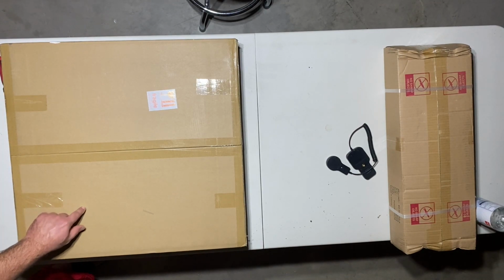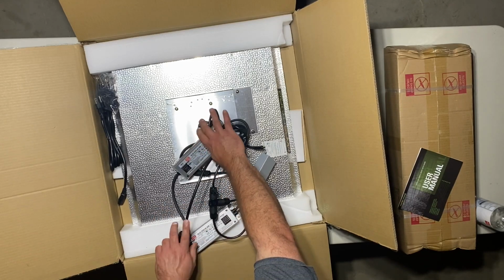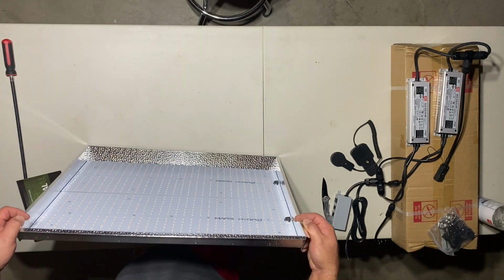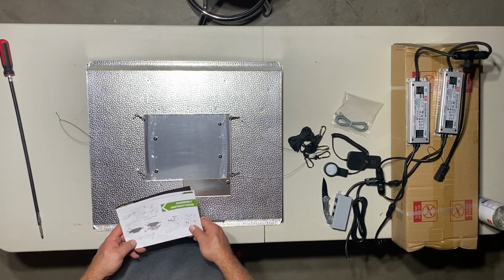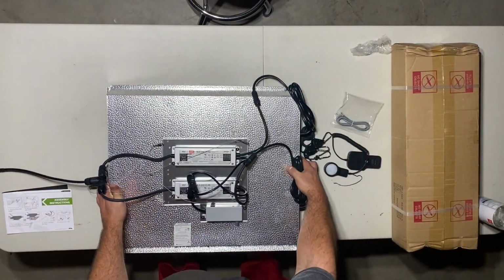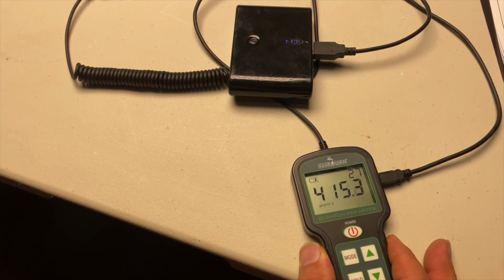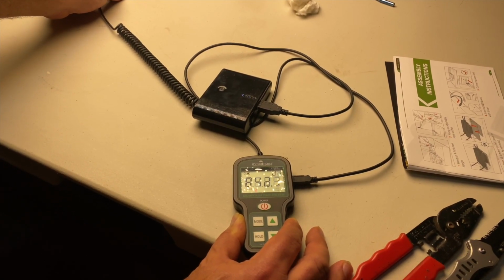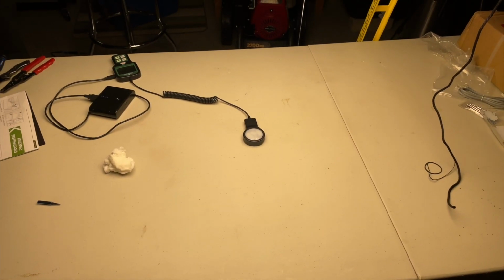**2020 Subscriber GIVEAWAY** (details in video) Unboxing of the Mars Hydro TS3000 and quick setup.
Thanks to Mars Hydro
Mars Hydro TSL2000 and TS3000
Mars Hydro Grow Tent
More products and more countries entry:

US,Canada,UK,Germany,Europe,Australia,Russia

Secondary entry for Instagram followers of our instagram account:
Follow both @420thingsgrow and @marshydro_ebay and post a cannabis related picture and tag us both and use the hashtag 420things&marshydro and this will snag you one more entry .. If you don't have a cannabis related picture you can repost our picture about the contest!!

Contest to run until Dec 21 2020 and draw to be on Dec 23rd.